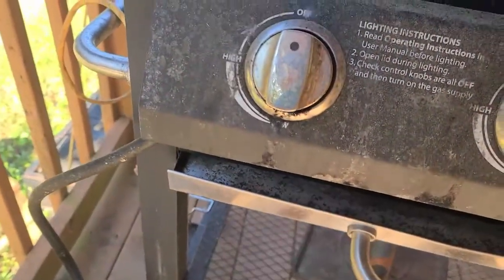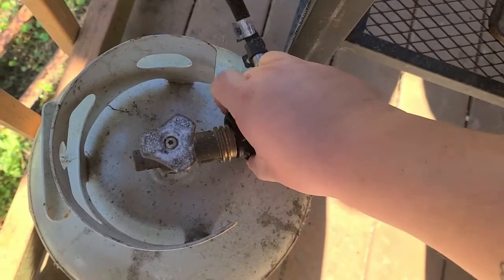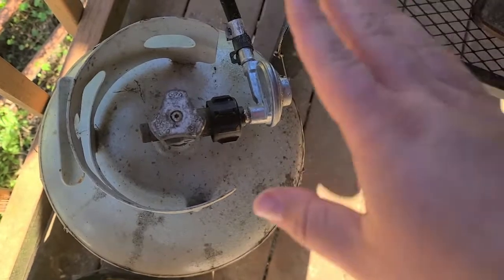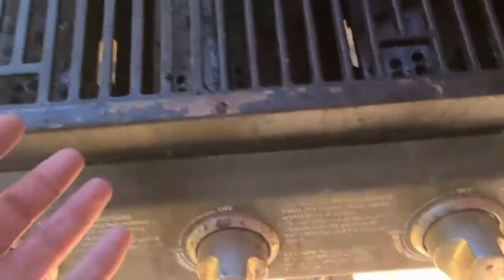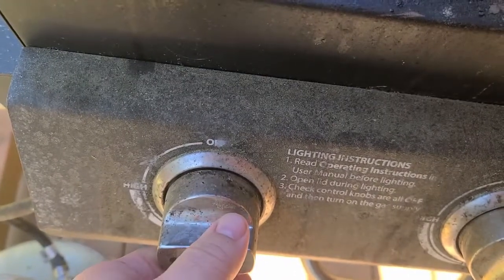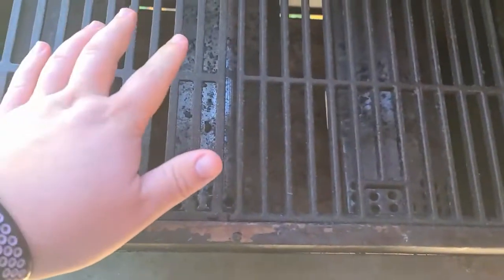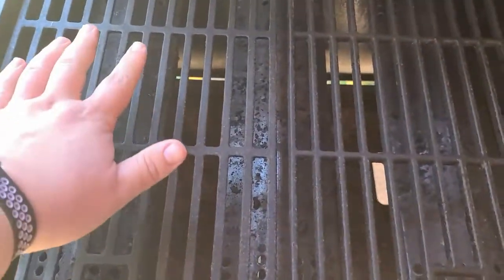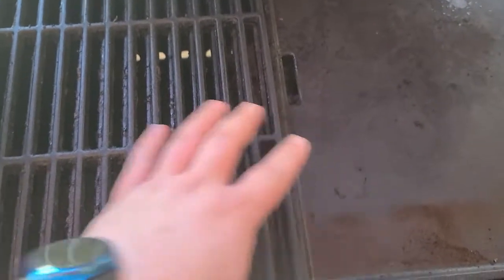Attaching Propane to a Grill and Talking Cast Iron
Just helping out a viewer by answering some questions.

Welcome to cooking with Benson. I have loved to cook for many years now and I want to pass on things I have learned to you. With the hopes the seeing some of this done by a normal person will inspire you to take the plunge into cooking.